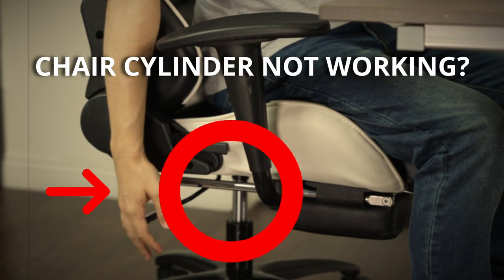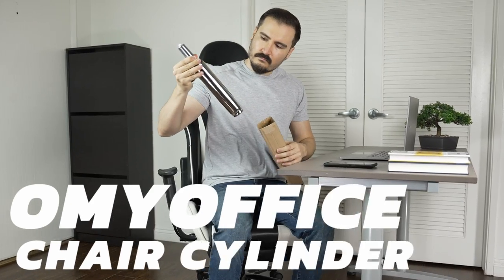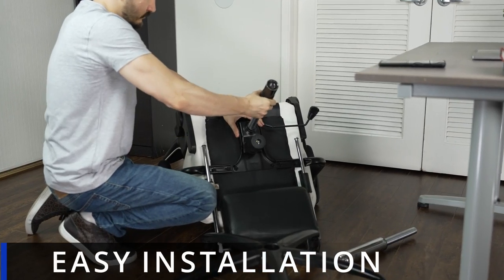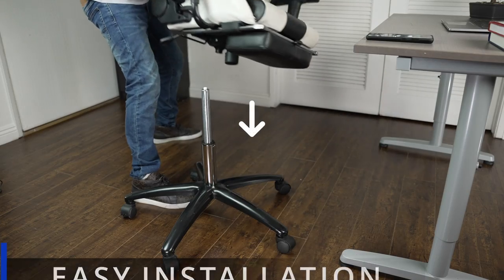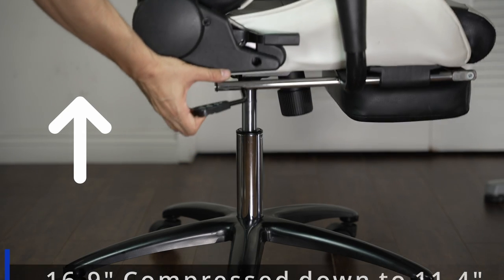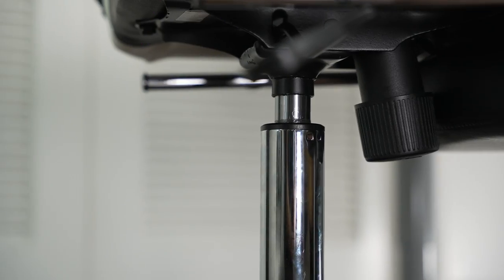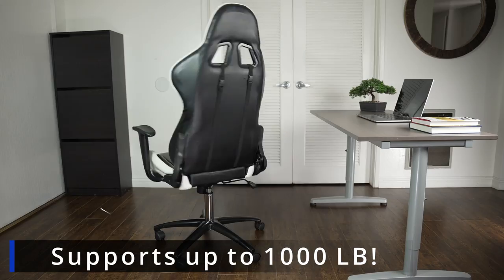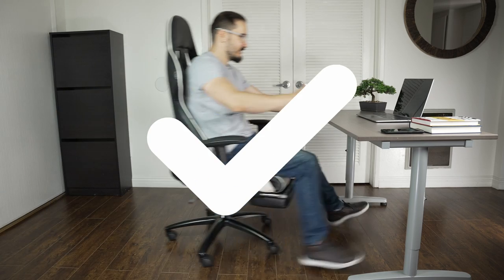Office Chair Cylinder Replacement! (Premium Package)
🔧[Adjustable height Office Chair Cylinder Replacement]: The height of the fully compressed gas lift cylinder is: 11.4 inches, the fully expanded height is: 16.9 inches, it has an adjustable height of 5.5 inches, which allows you to rise higher and more Use office chairs in case.
🔧[Universal size] This airlift cylinder is suitable for almost all office chairs (salon chairs, executive chairs, work chairs, rolling stools) on the market, and has a better load-bearing capacity. The maximum weight it supports is 1000LBS, which is much heavier than ordinary gas cylinders
🔧[Excellent alternative] Stable use, no noise, silent 360° rotation, and aerodynamic impact, making the operation simple and smooth. No noise to colleagues even when turning or lying on a chair to rest
🔧[Official certification] Durable, the best quality gas lift cylinder, withstands higher weight and pressure, has high safety, and is explosion-proof. The gas lift cylinder has passed the SGS official test and BIFMA certification and is made of high-quality thickened outer steel to ensure compliance with quality standards As an Amazon Influencer, I earn from qualifying purchases.